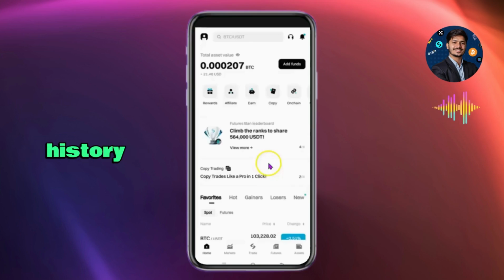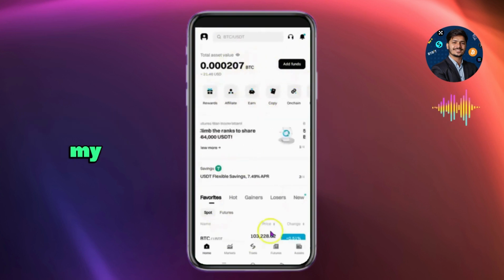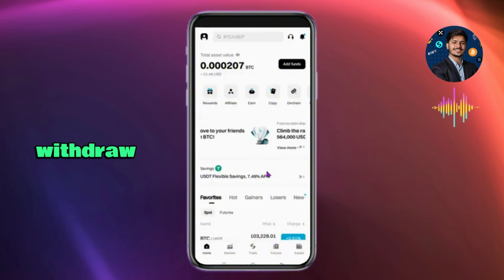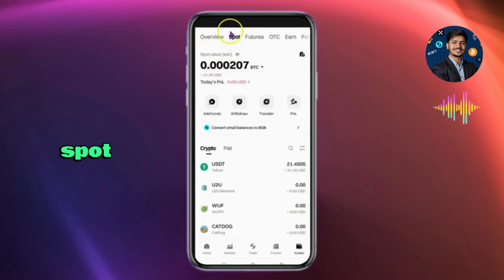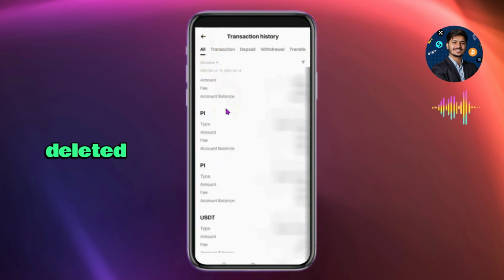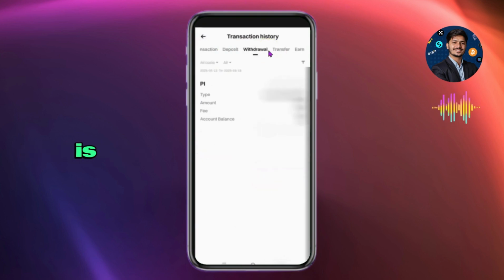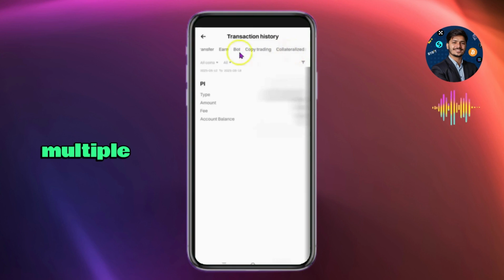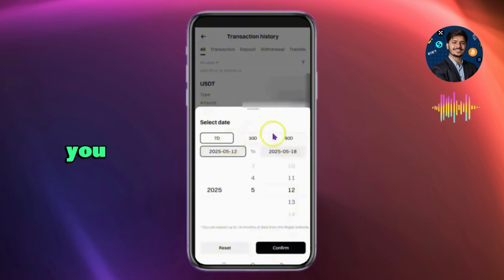How to Export Bitget Transaction History for Tax Filing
Learn how to easily export your Bitget transaction history for tax filing. Follow this step-by-step guide to ensure you have all the necessary records for tax purposes.